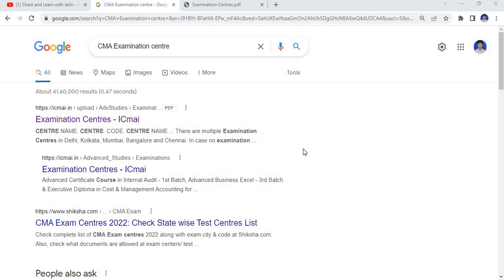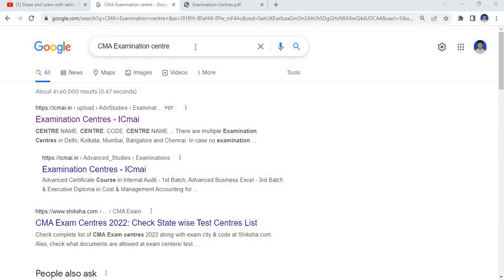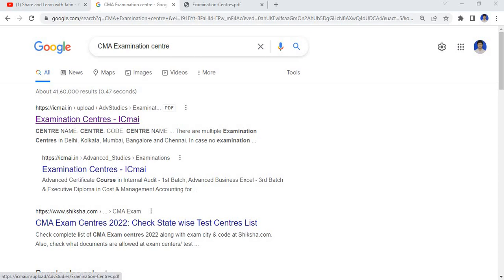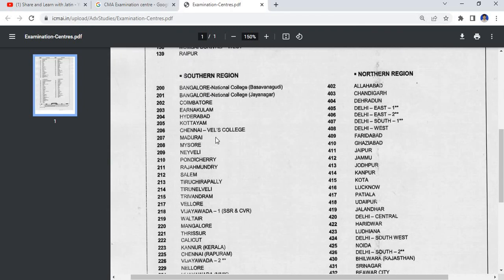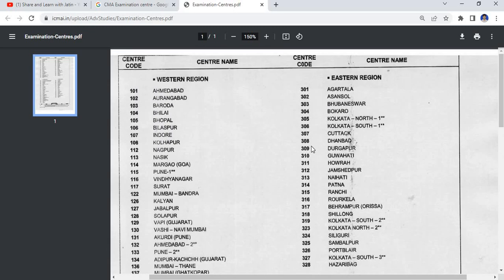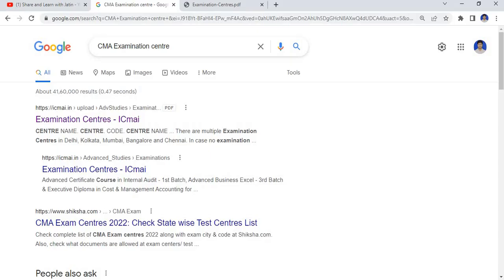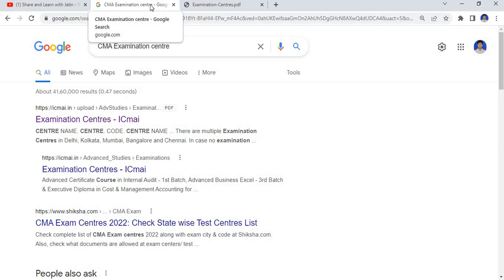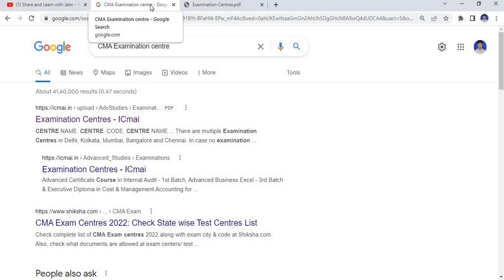CMA Examination Centre Name and Code for June,2022